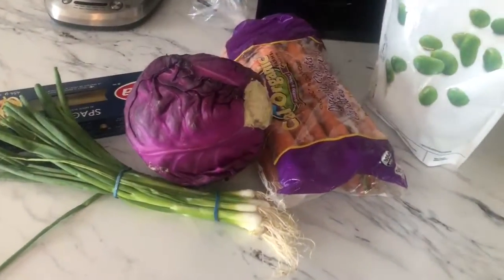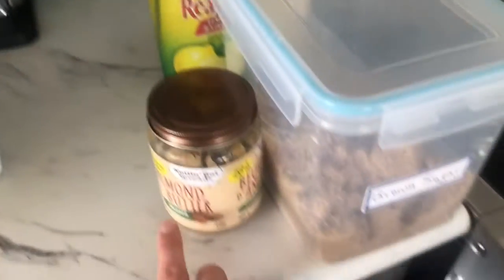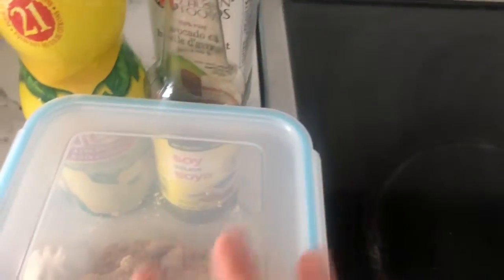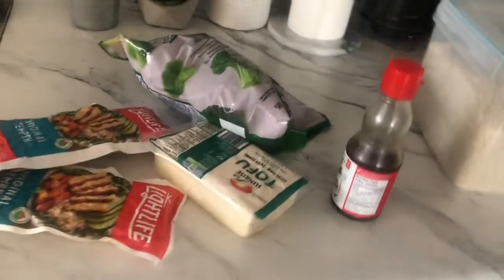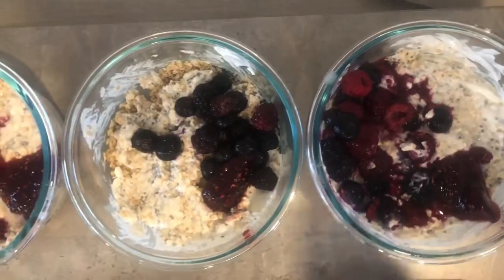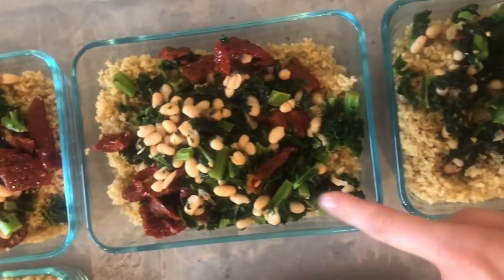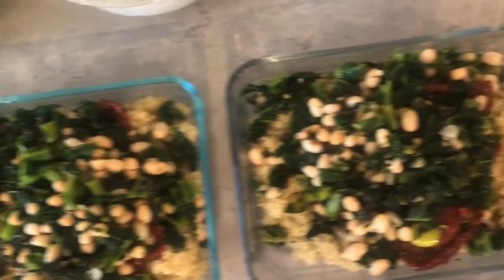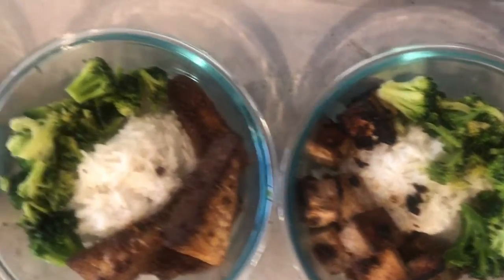Budget-Friendly Plant-Based Meal Prep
Hi everyone! I’m excited for you to check out my budget-friendly, plant-based meal prep!